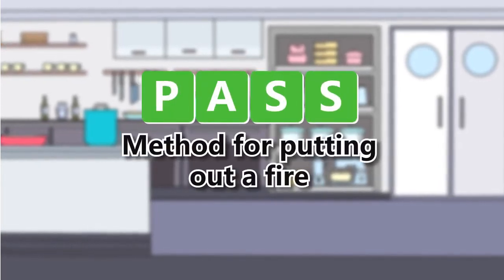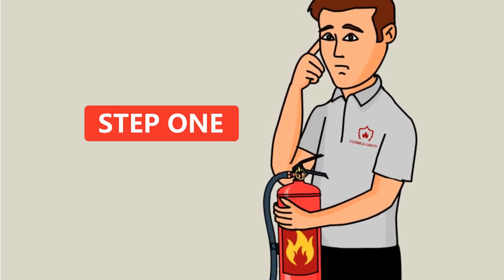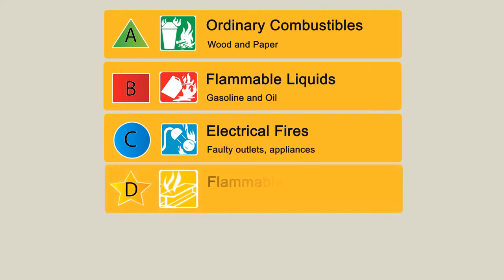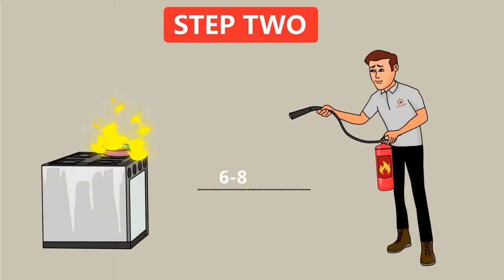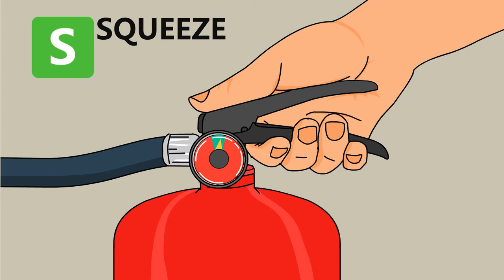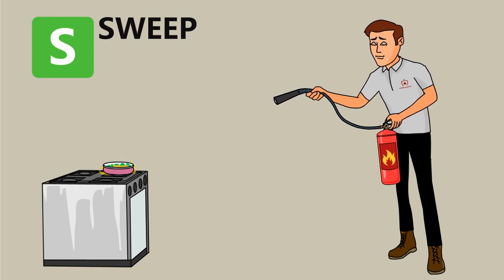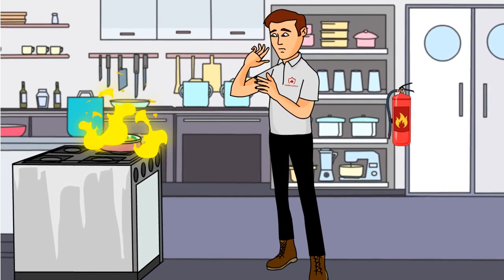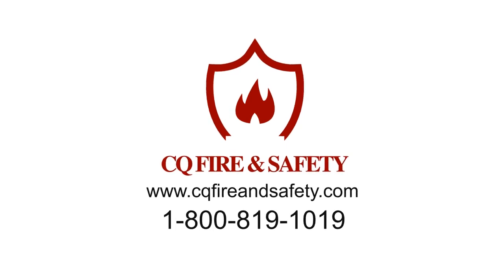PASS METHOD OF OPERATING A FIRE EXTINGUISHER (Courtesy Of CQ Fire and Safety, re-upload)